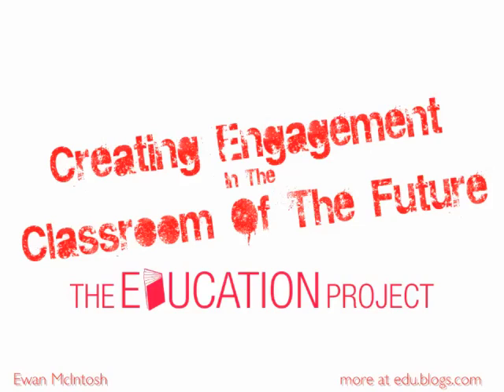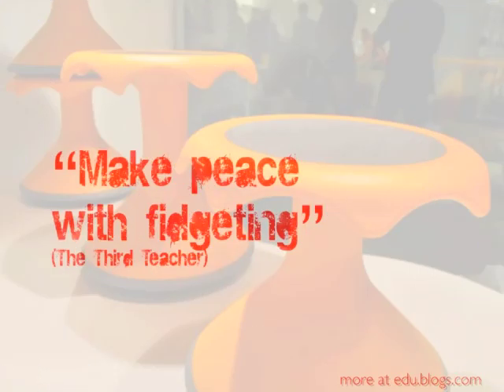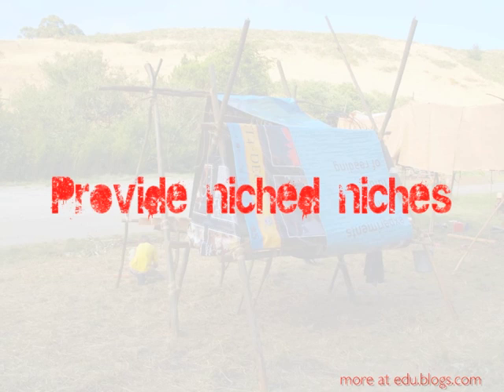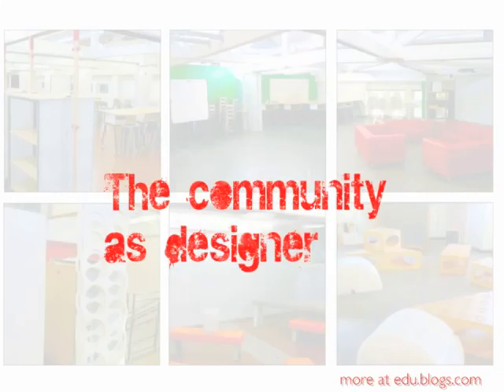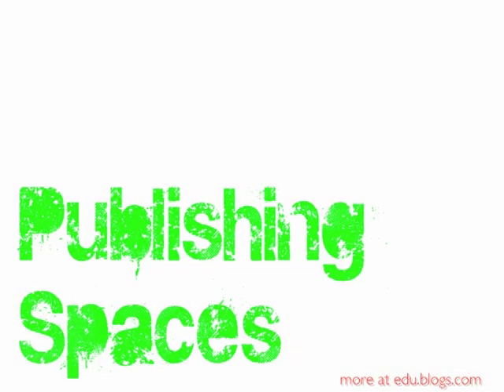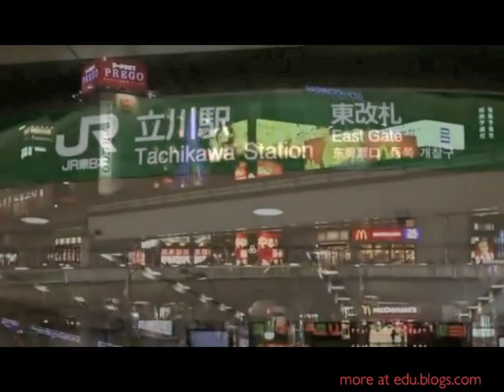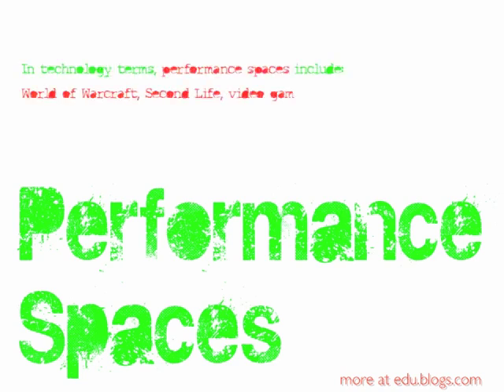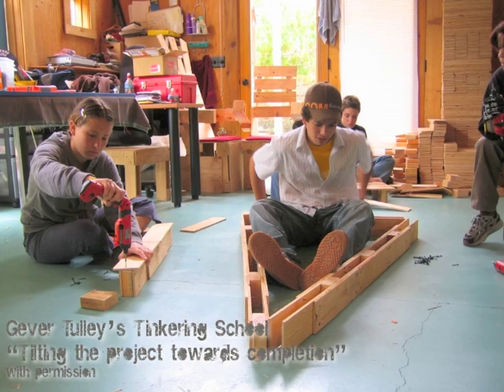Seven Spaces of Education Technology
Matt Locke originally came up with the concept of the Six Spaces of technology I added a seventh earlier this year, Data Spaces, and have played around with how education could harness these spaces, and the various transgressions between them, for learning.

This short presentation tackles the potential of adjusting our physical school environments to harness technology even better. What happens when we map technological spaces to physical ones?

You can see more of the detail behind these thoughts over on the blog: